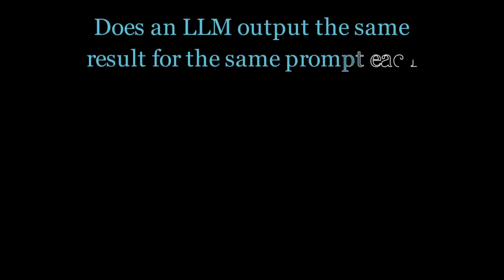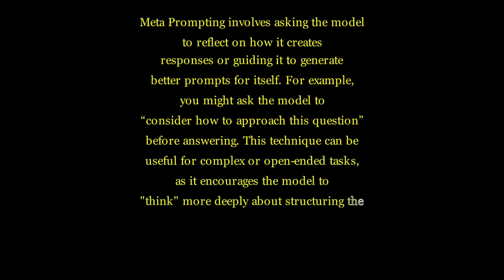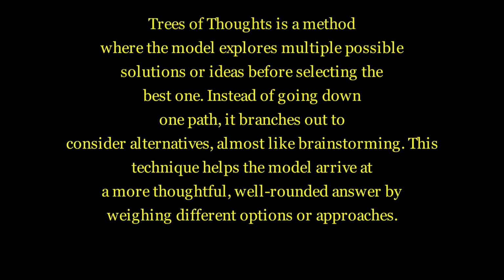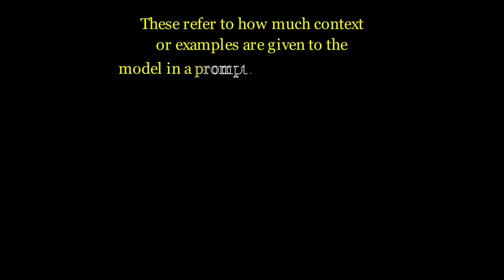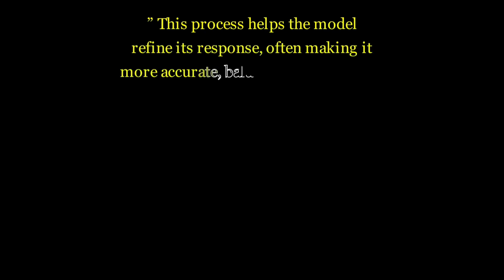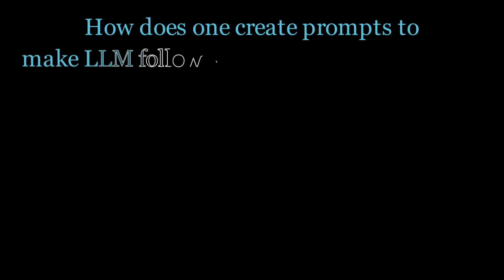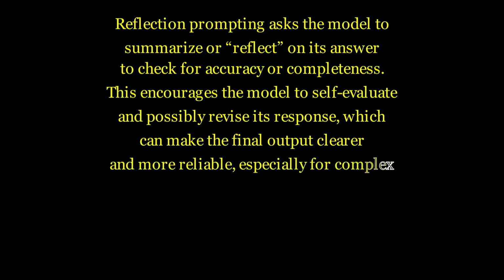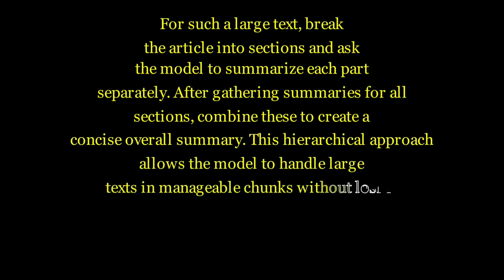Generative AI Interview Questions : Prompt Engineering